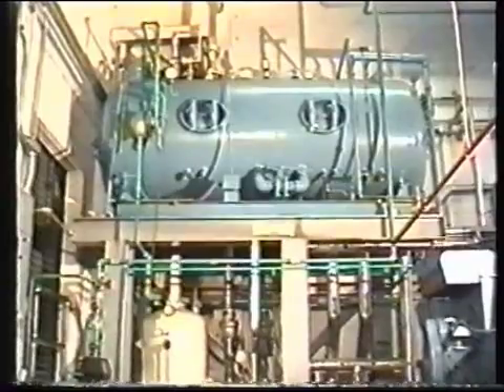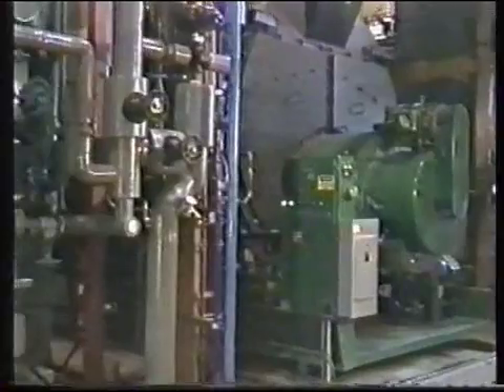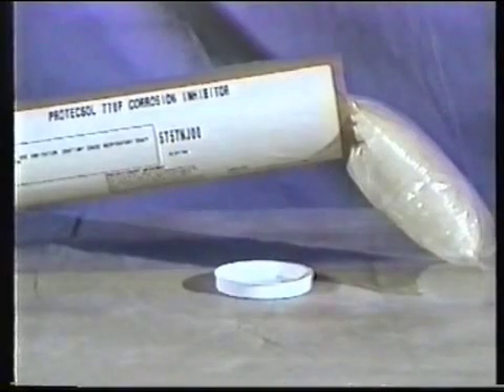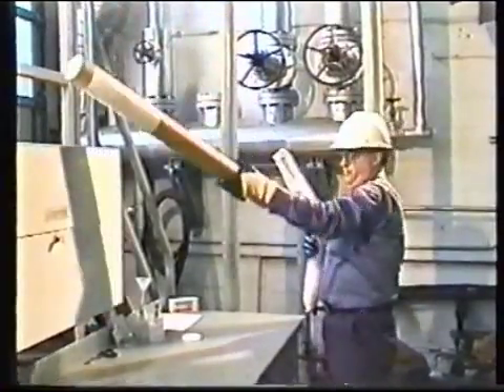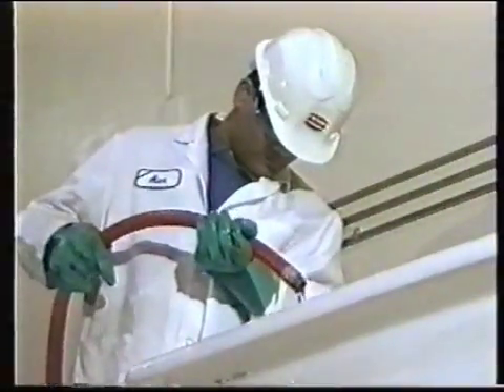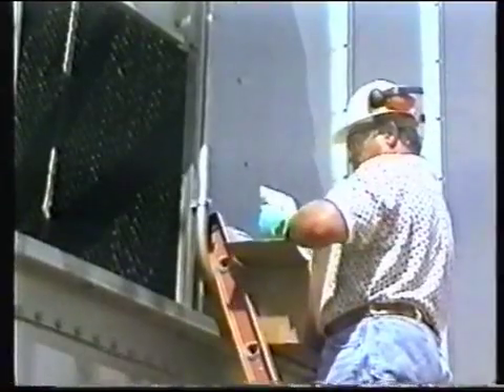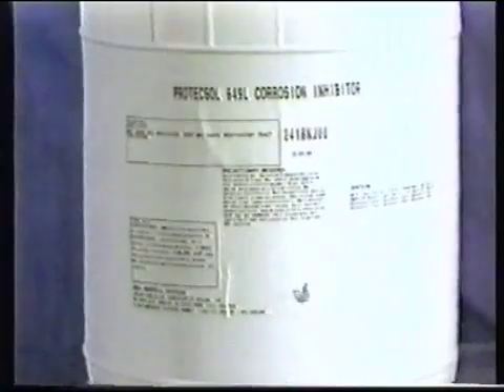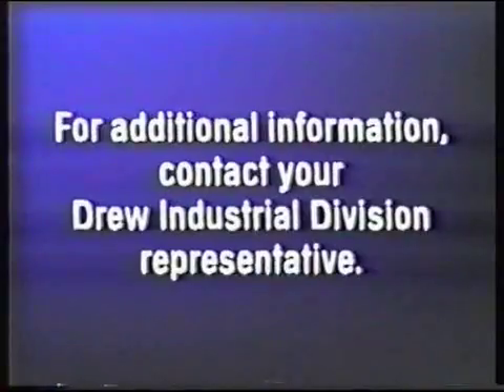Protecsol - Volatile Corrosion Inhibitor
Application of volatile corrosion inhibitors (VCI)